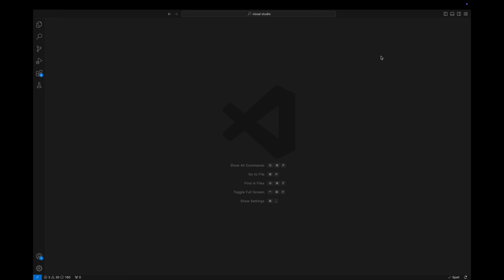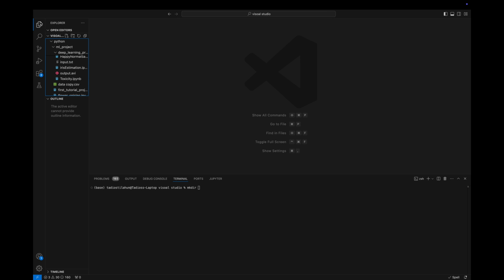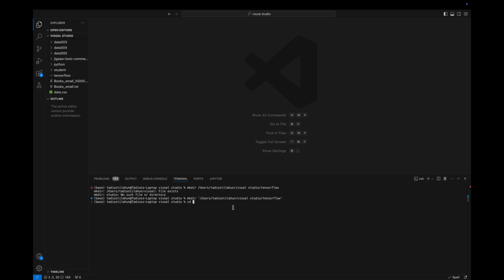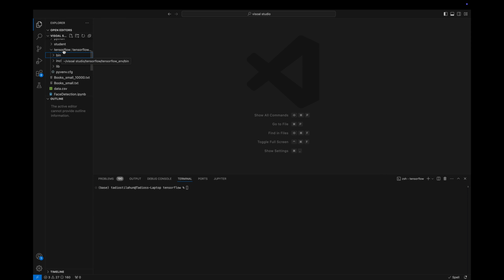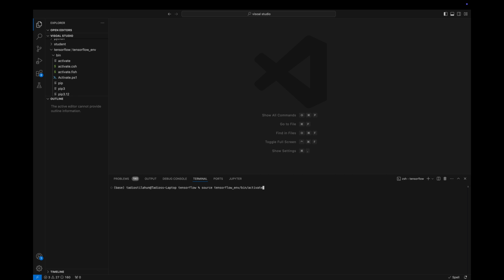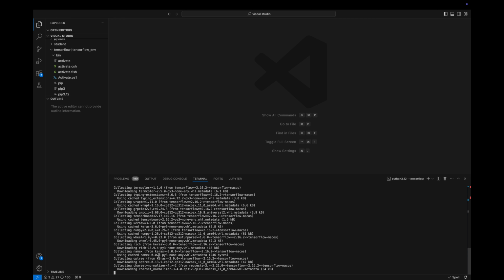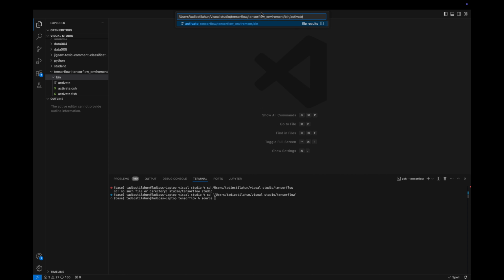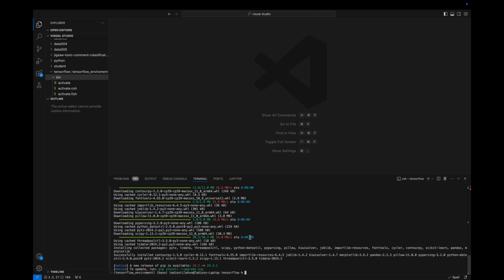how to create the python environment.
In this video I am shown how to create a python virtual environment. I also show how to install some other libraries in side of the environment. i got some bunch of errors while creating the environment and installing the libraries but I finally manage them by focusing on those errors. I also did not show the final result in this video because of the other error I got. this is part 1 video and I will post the final result in the part 2 video so make sure to subscribe this channel and like this video.